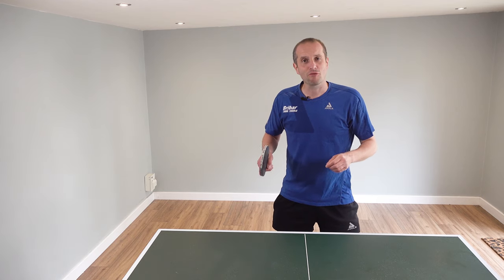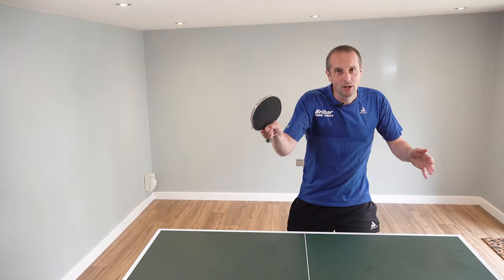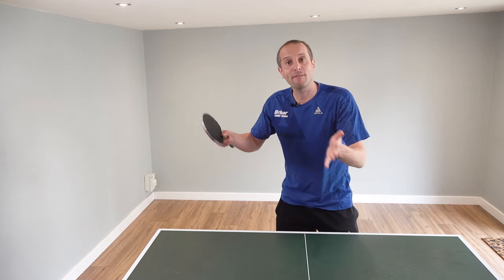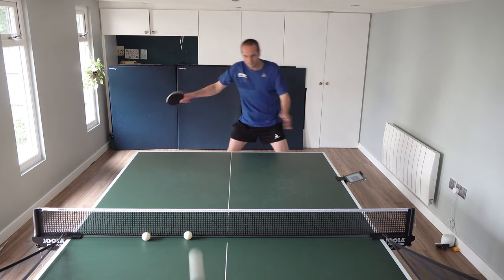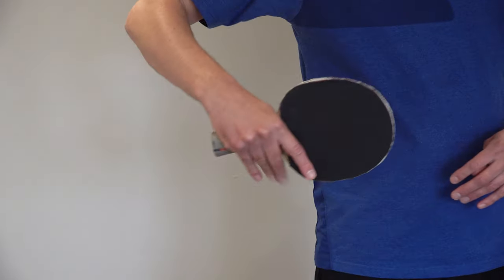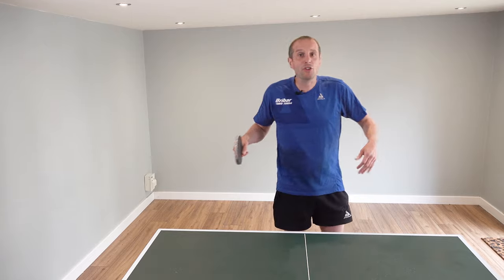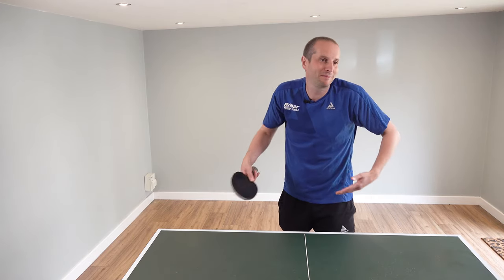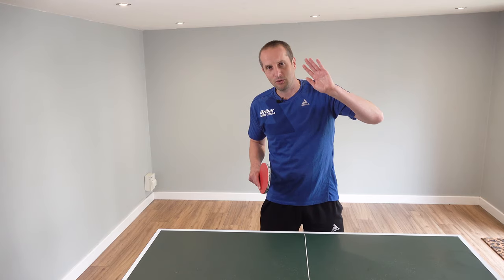Too tense? How to relax when playing matches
In this video I share a simple tip to help you play in a more relaxed state during table tennis matches.

Many of us get tense when we play matches. Our bodies are preparing for battle. There is lots of randomness. And we rally want to win. All of this naturally leads to tension. But too much tension can ruin our game.

An easy way to release some tension is to keep relaxing the grip in between points, take deep breathes and drop your shoulders. By making this a habit, we can stay in a more relaxed state throughout a table tennis match.

2) VIDEO LESSONS: My videos cover all aspects of table tennis and include tips from myself and many other top coaches. And the best part? All these videos are completely FREE to watch

3) MORE TABLE TENNIS TIPS: Read articles on technique, service, returning serves, tactics, match-play, mindset, training drills and more

4) BUY MY BOOK: In my book, SPIN, I will help you improve your table tennis skills, win more points and win more matches. It's a cracking read, honest!

5) EQUIPMENT ADVICE: The best rubbers, blades, bats, balls, tables and more